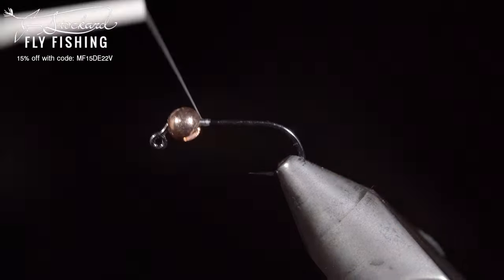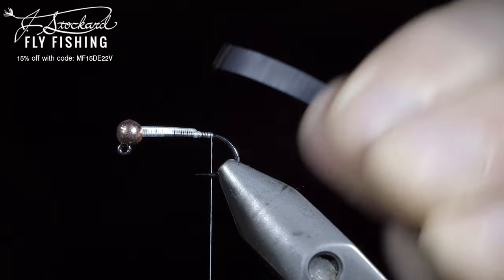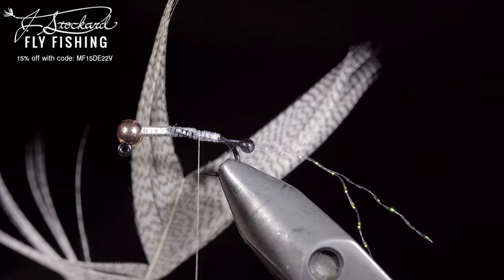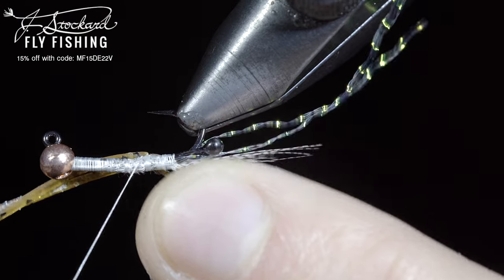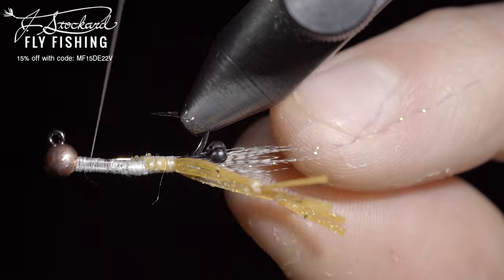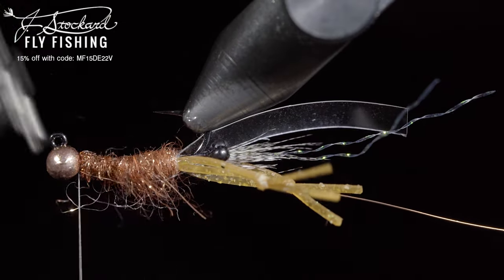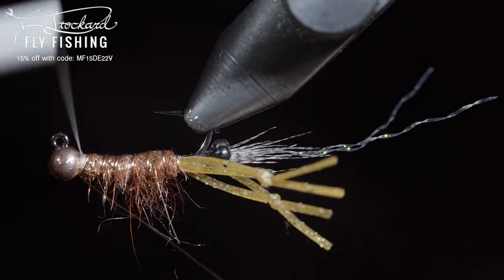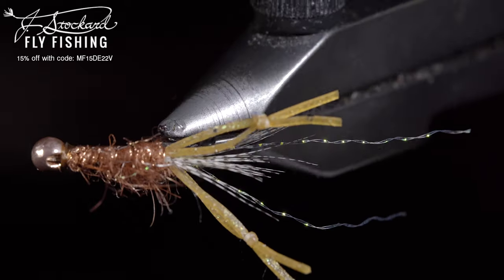Most People Don't Use THIS!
This is a mini crayfish pattern I use for trout I call the Crazy Cray. Tied on a euro jig hook with the use of tungsten gives this little crayfish a life-like action when jigged! Highly recommend giving this a try!